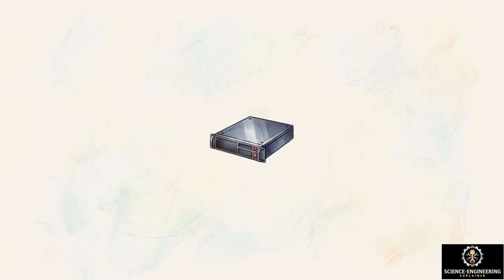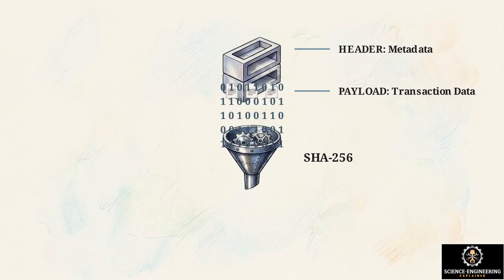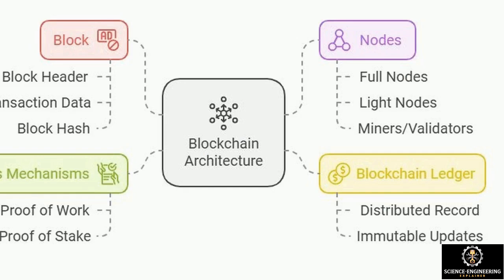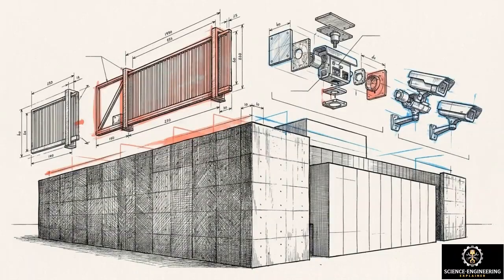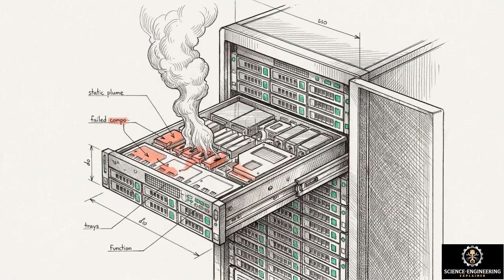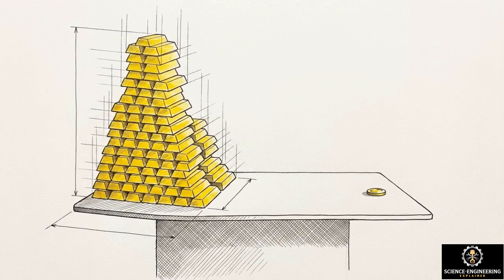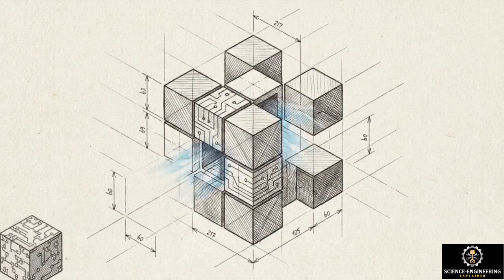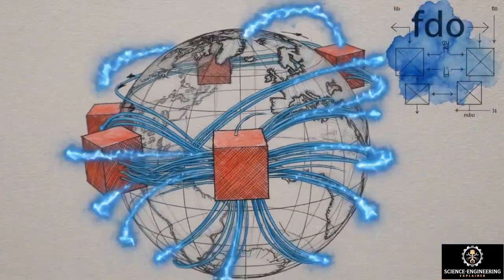The TRUTH About Blockchain: How "Trustless" Networks Will Change the World!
Are we witnessing the end of traditional banking as we know it? 🏦 Welcome to the ultimate deep dive into Architecting Trustless Networks: The First Principles of Blockchain!
Based on the incredible insights from Dr. Harmeet Singh’s comprehensive guide, Blockchain Technology for the Future
, we are breaking down the mind-blowing science behind the technology that is quietly revolutionizing the 21st century. You'll learn exactly how this distributed, decentralized digital ledger is eliminating the need for central authorities and intermediaries, allowing for 100% secure, peer-to-peer transactions globally
🔍 What You'll Discover in This Video: • The Power of Decentralization: Discover how flipping the traditional centralized database model on its head shifts control away from corporations and governments, putting power directly into the hands of individuals
. • Trustless Networks Explained: Learn how blockchain allows participants to transact safely without trusting a central authority, relying instead on unbreakable cryptographic protocols and consensus mechanisms
. • Immutability & Data Integrity: Find out why a block of data can virtually NEVER be deleted or altered once it is chained, ensuring a tamper-proof and fraud-resistant system
. • Smart Contracts & Consensus: Understand the self-executing code that is making lawyers and notaries obsolete, and discover how networks agree on data using energy-intensive Proof of Work (PoW) versus the eco-friendly Proof of Stake (PoS)
Whether you're curious about cryptocurrencies like Bitcoin and Ethereum, or you want to know how blockchain is already disrupting supply chain management, healthcare, voting systems, and real estate, this is the ONLY beginner's guide you will ever need
Don't get left behind in the new digital age. 👇